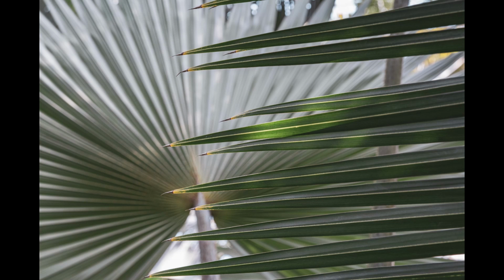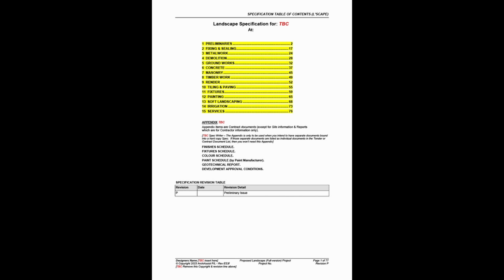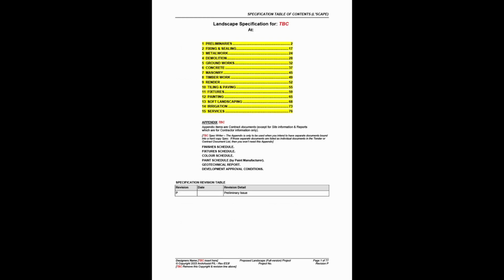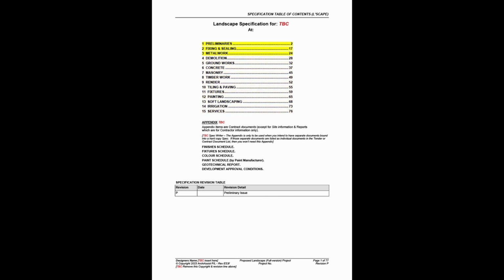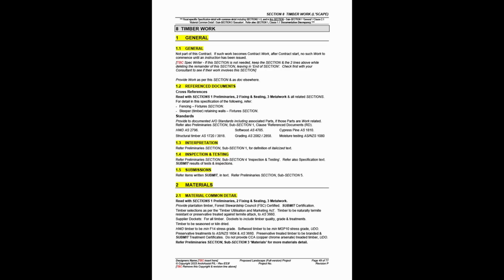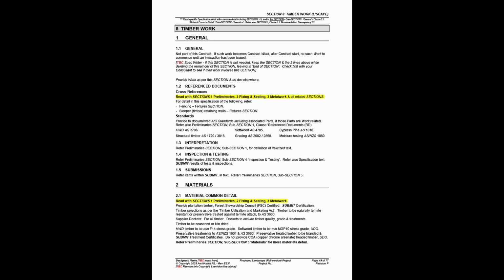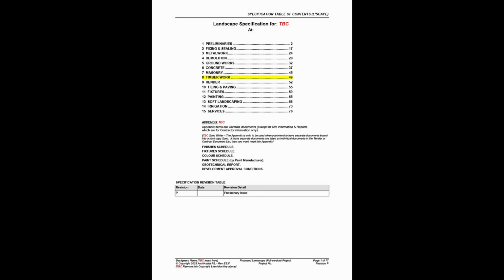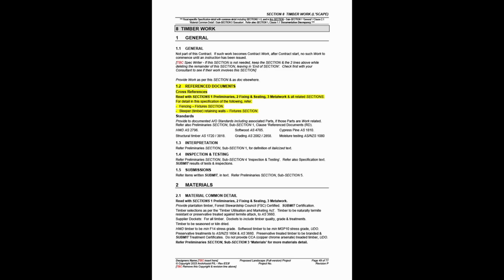ArchiAssist Landscape Construction Specification Explanatory Video for Builders (June'24)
ArchiAssist Landscape Construction Specification Explanatory Video for Builders